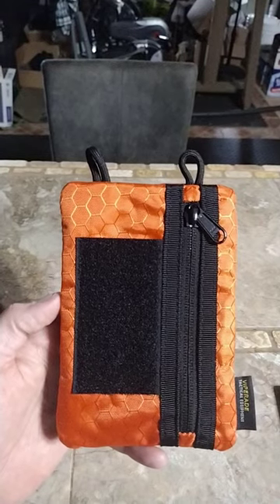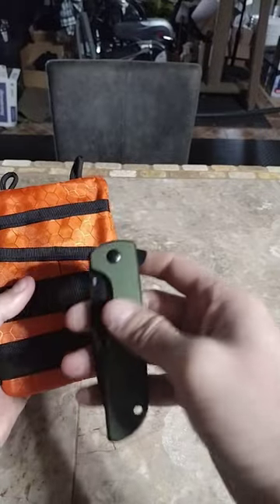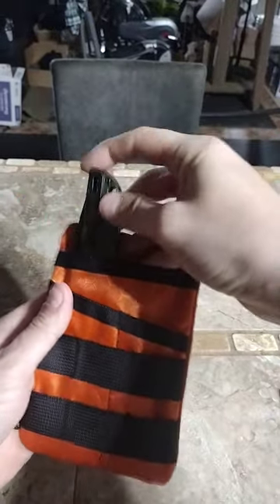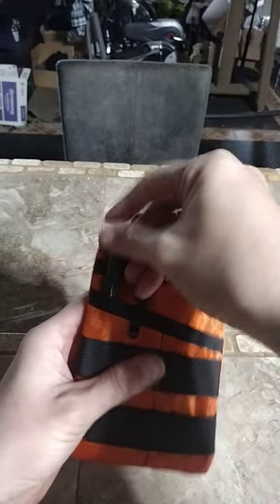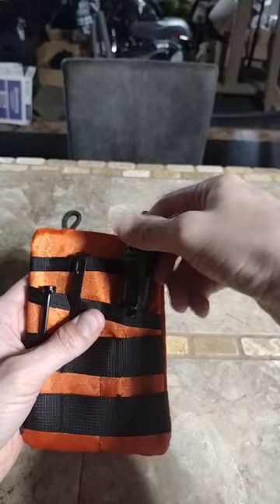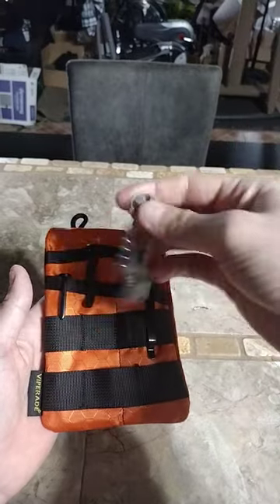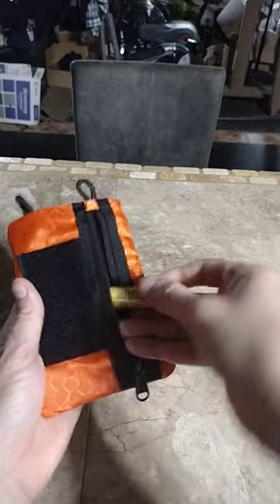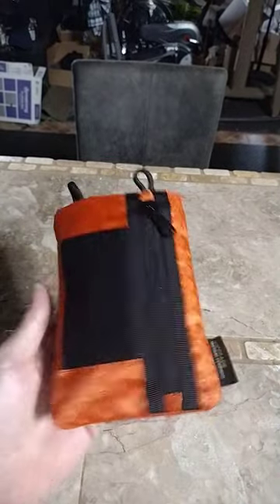Setting up my new Viperade pocket organizer with my EDC setup